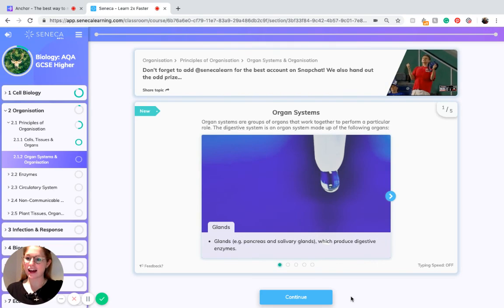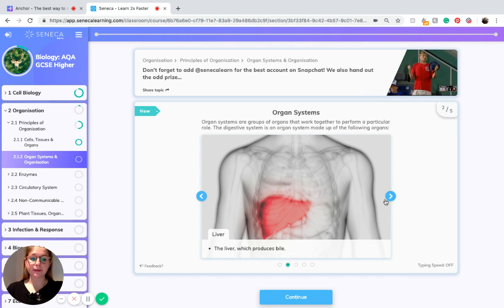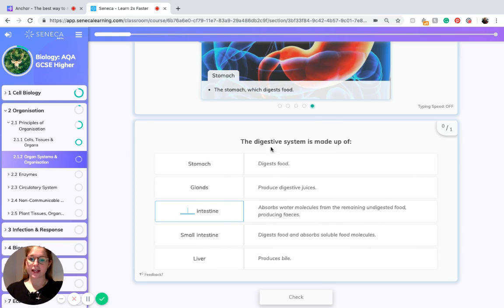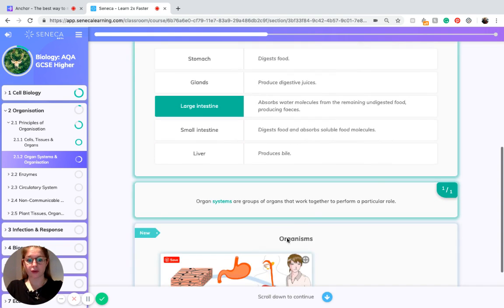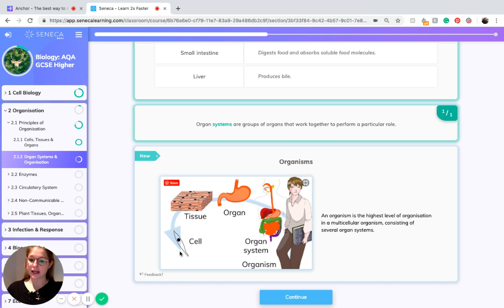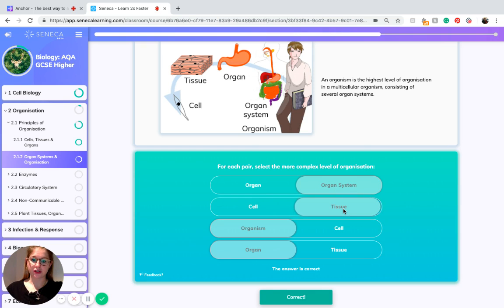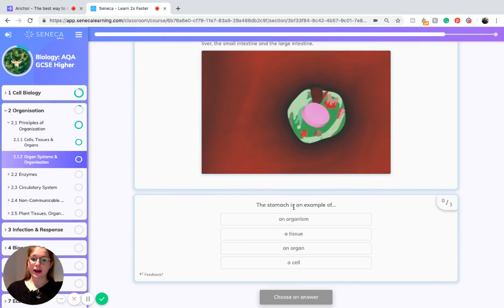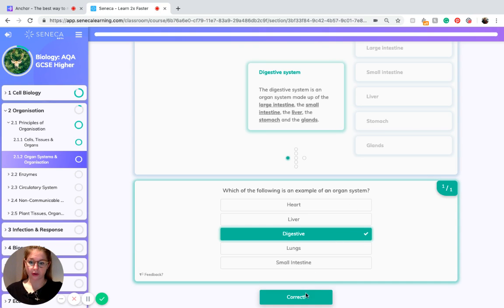Biology - Organ Systems & Organisms - Seneca - Learn 2x Faster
Libby talks about organ systems and organisms for your GCSE Biology.